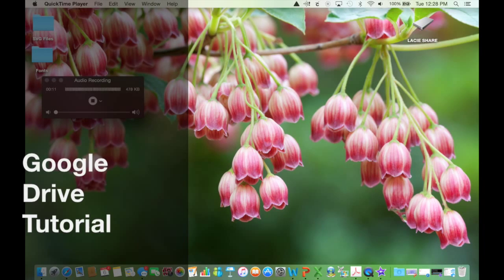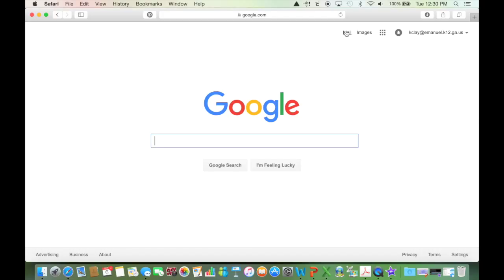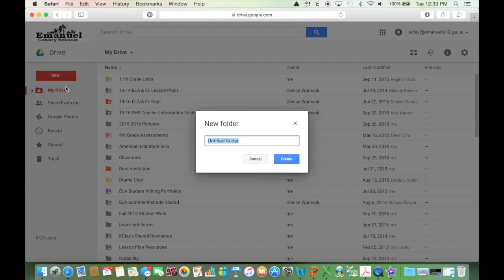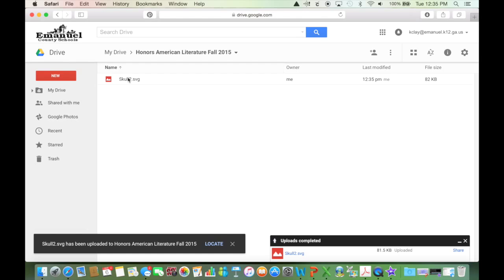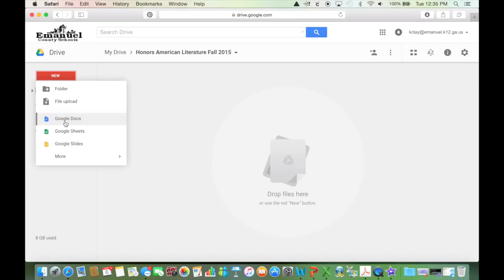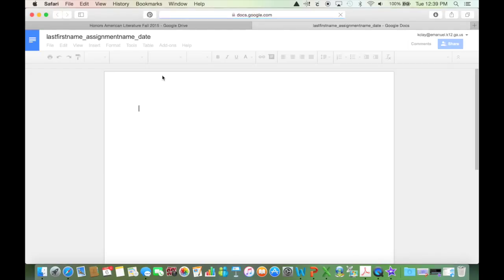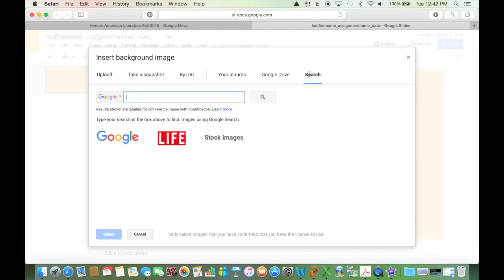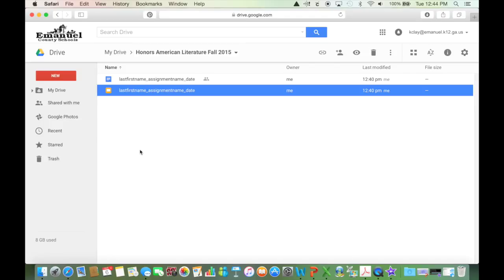Google Drive Tutorial